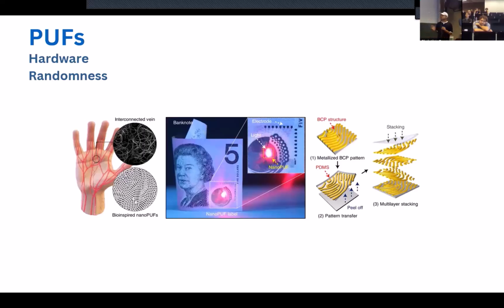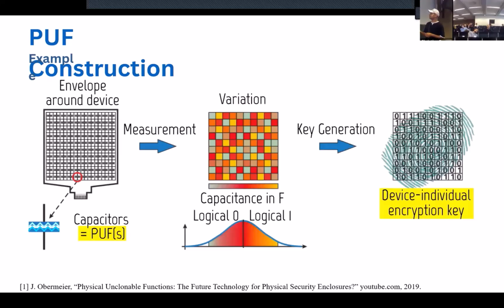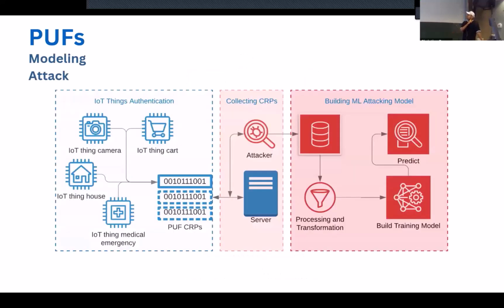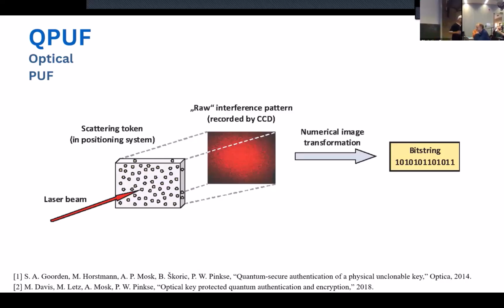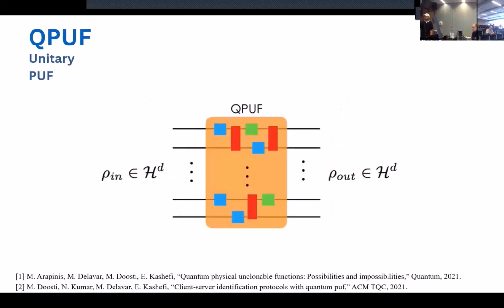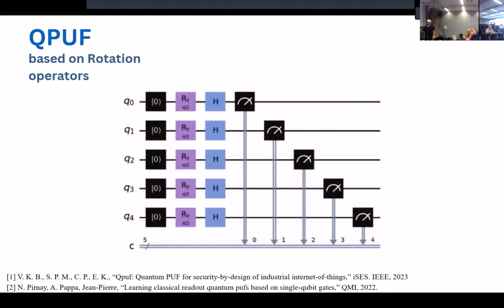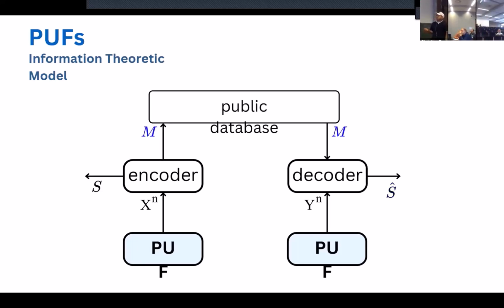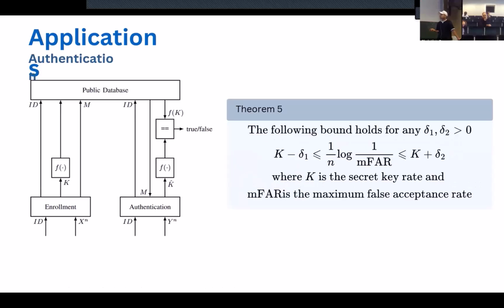Quantum PUF - Nilesh Kumar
Quantum PUF, unlocking Security through Information-Theoretic Insights.

Nilesh Kumar from the Technical University of Munich. TQSD Group, Chair for Theoretical Information Technology, Department of Electrical and Computer Engineering.